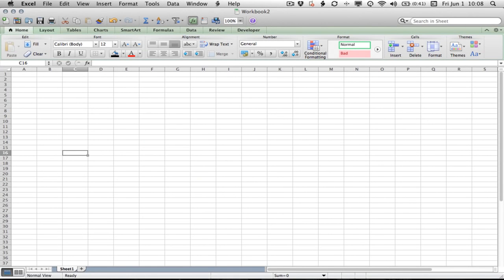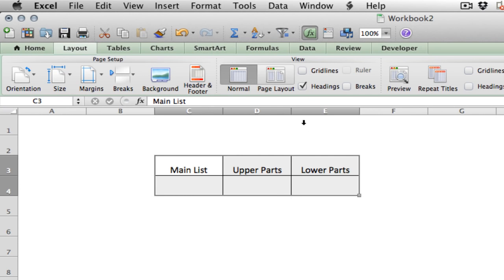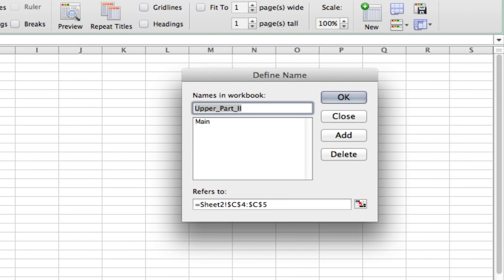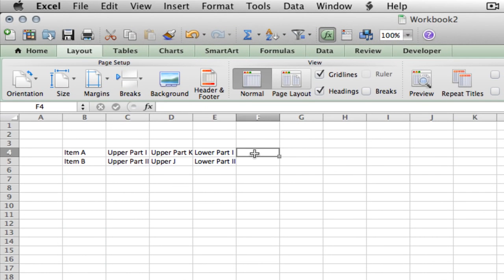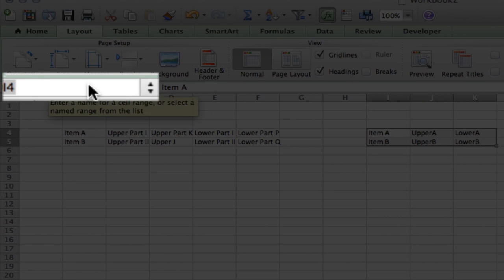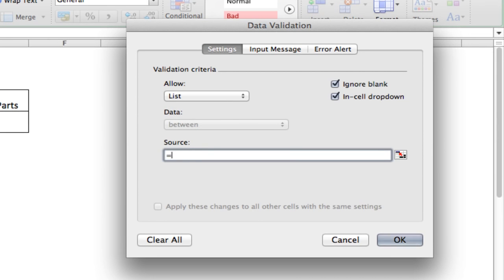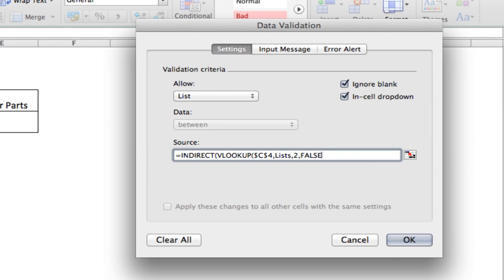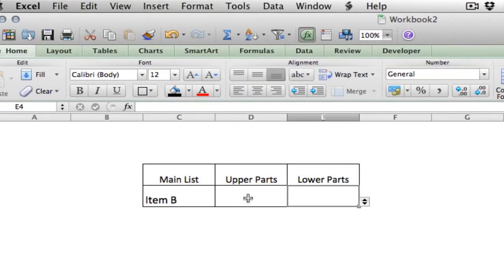How to Create Dependent Drop Down Lists in Excel